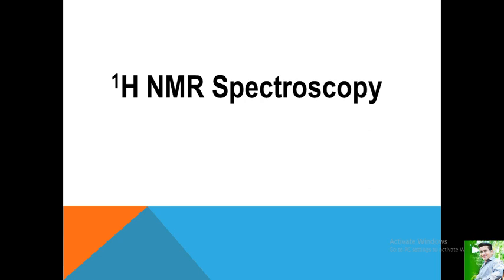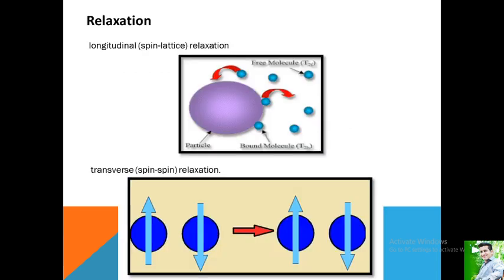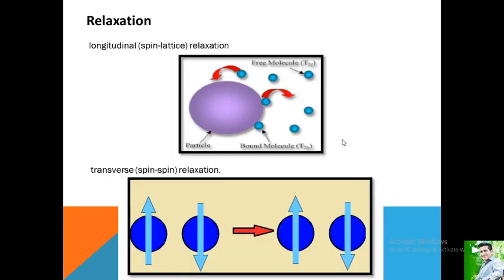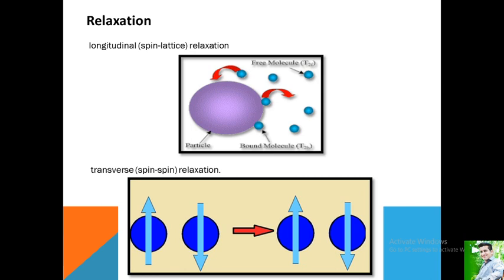Introduction to Spectroscopy Part-4